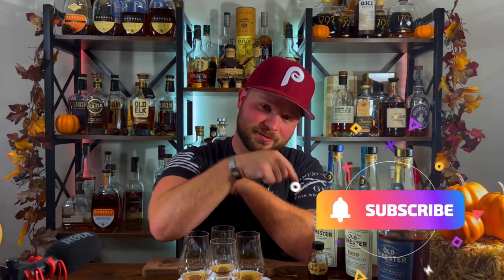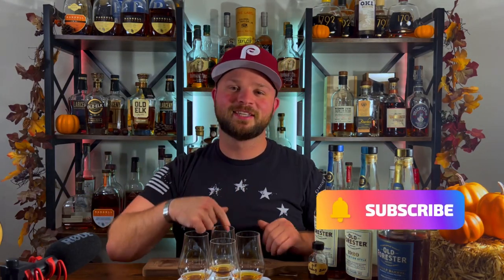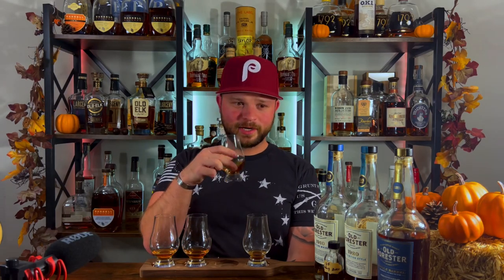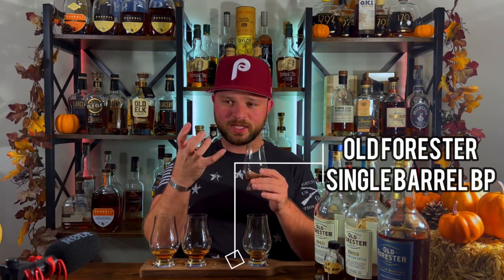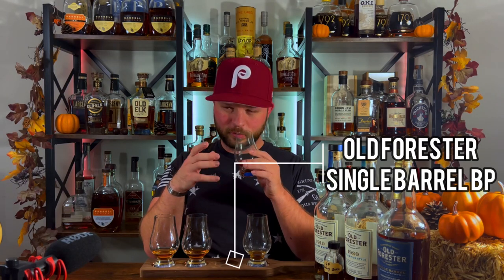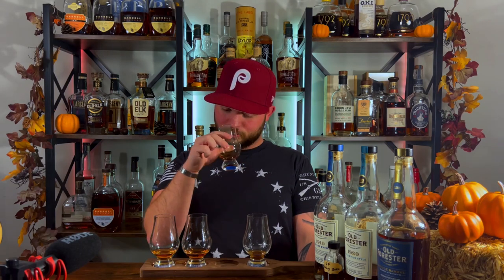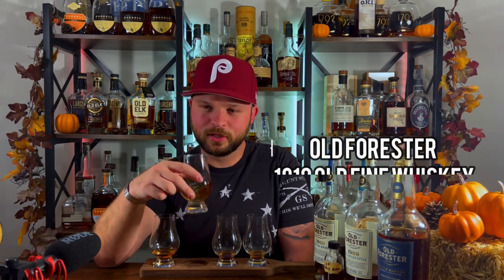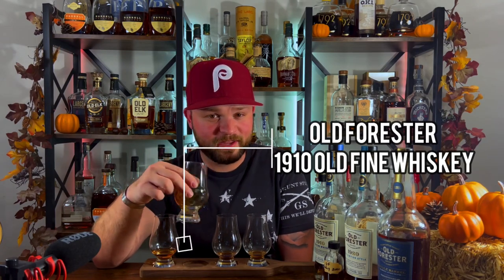Old Forester Birthday Bourbon Is it The BEST Old Forester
We are again so gracious for Kurt from SLB to send us a sample of the Old Forester Birthday bourbon 2020 edition! We put it to the test and see if it can knock down the 3 big bad wolves by Old Forester. Old Forester 1910, Old Forester 1920, and an Old Forester Single Barrel Barrel Strength! WE are also giving away a bottle of eagle rare when we hit 2000 Subscribers!